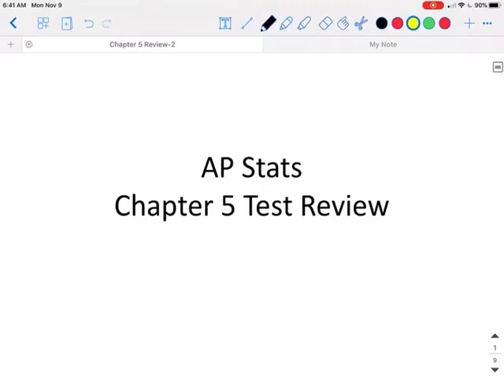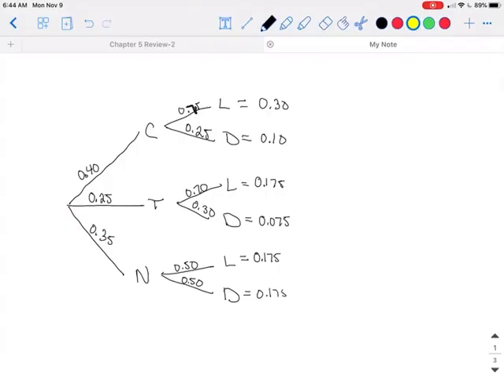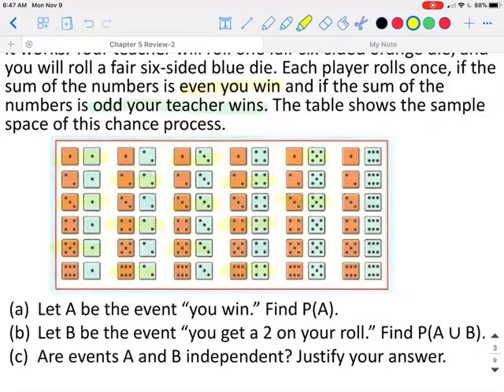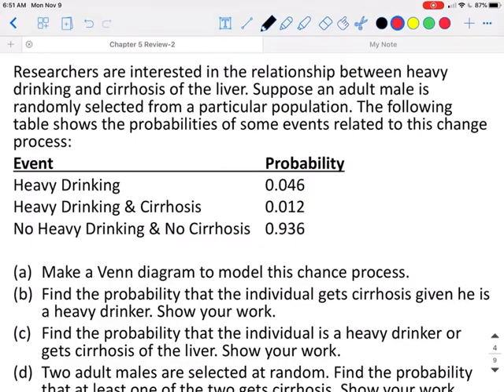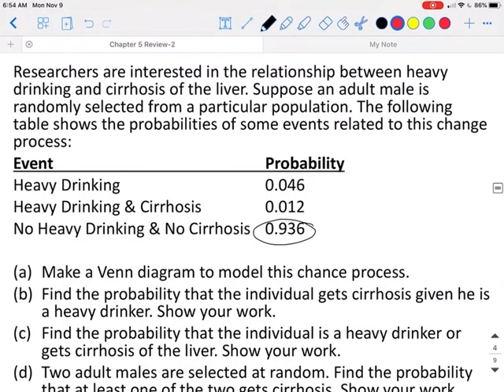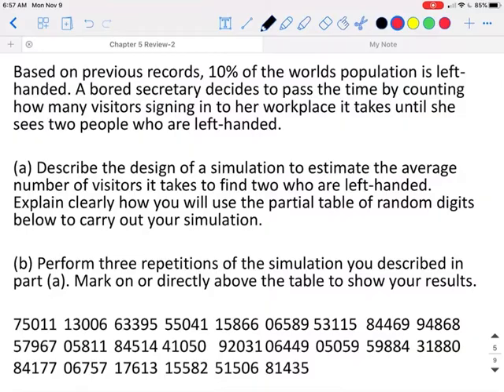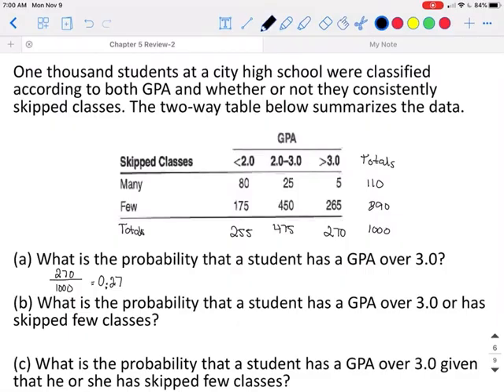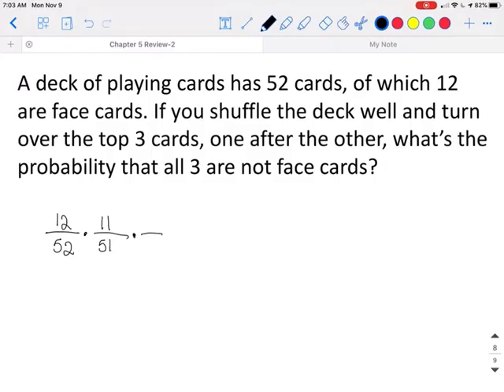AP Statistics Chapter 5 Review